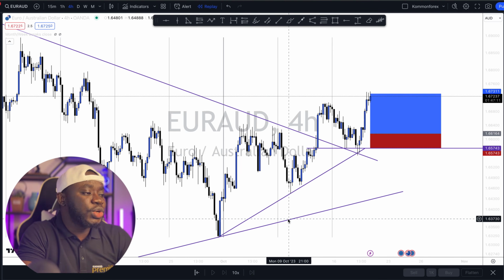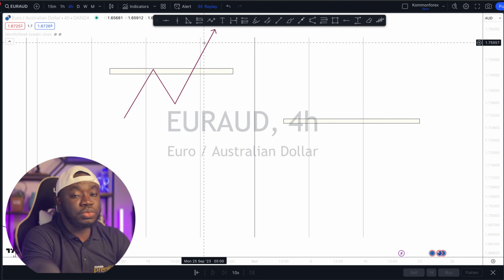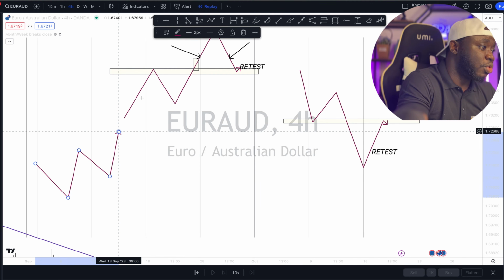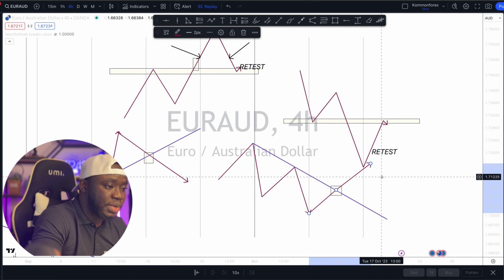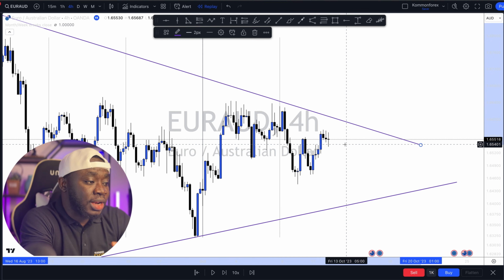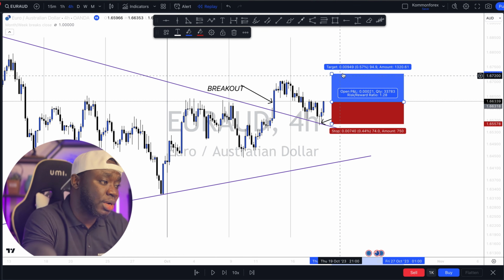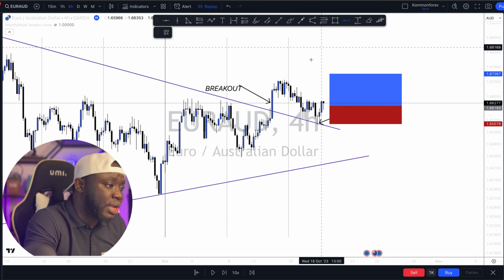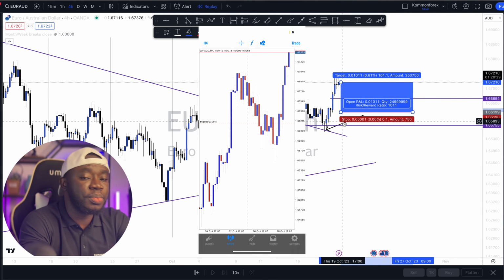Master this break and retest strategy (100% accuracy).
This video takes you through an emphatic tutorial on my favorite breakout and retest strategy I use on all my key levels to ensure profitability.